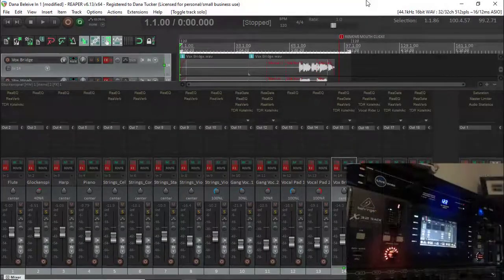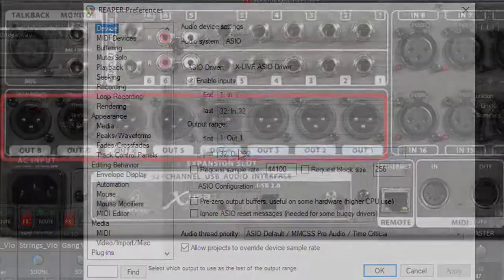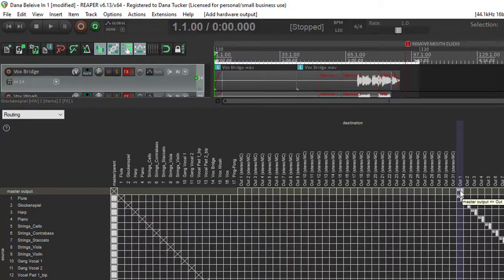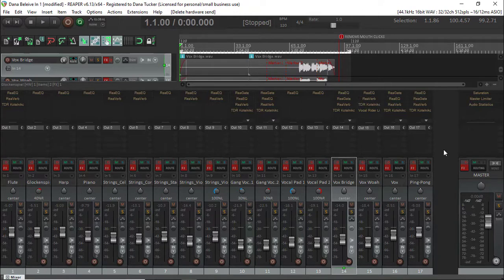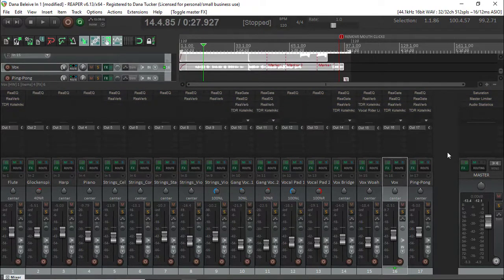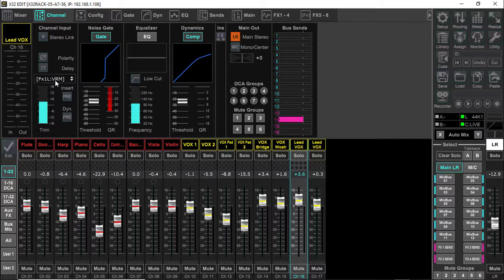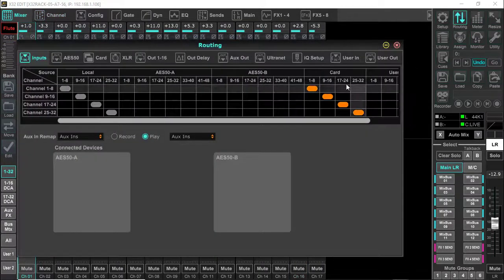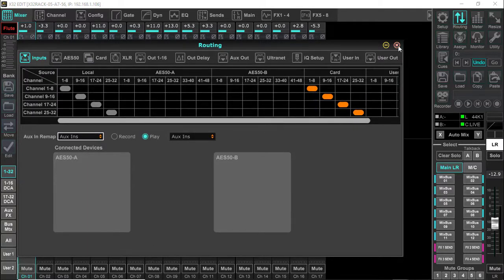How To Do A Virtual Sound Check Using Reaper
The sound check is the most important practice in live and recorded sound. The soundcheck is considered the buffer between setting up and showtime. It’s critical for an engineer as it’s the only chance to hear each instrument in isolation through the system, as well as the only time when you can move around the space to hear exactly what you’re dealing with. It’s so essential for musicians to make sure they can hear what they need to hear to produce a professional sound.

A proper sound check will answer important questions for both the musicians and the engineers. While there are many questions that need to be addressed, these are just a few. How does the room sound? Can the sound system produce enough volume to fill the space? Can the band hear everything they need to hear, to play professionally? What are the bad frequencies that need to be EQ’ed out of the space? Is the sound being produced too loud?

This list of questions along with many others is a very small part of doing a quality sound check. The following video will show how to do a sound check for getting everything perfect right before the show begins, as well as how to record the live event so you can go back at a latter time to tweak your settings if the same people will be playing in the same space, like a Praise and Worship team would do.

Hello, my name is Dana and I have been recording the “Spoken Word” for 45 years. I have analyzed close to 10,000 Podcast files using the recommended standards set forth by the Audio Engineering Society, commonly referred to as the AES, to wit I am a Proud Member of.

I am an active Narrator with the ACX. I also teach Home Recording. I have taught thousands of people how to record professional audio concerning the “Spoken Word” commonly referred to as “Speech”.